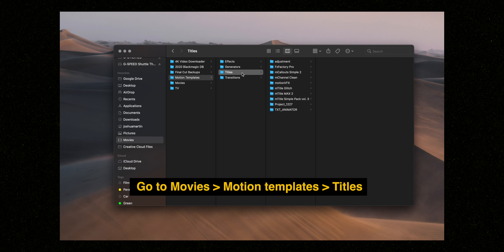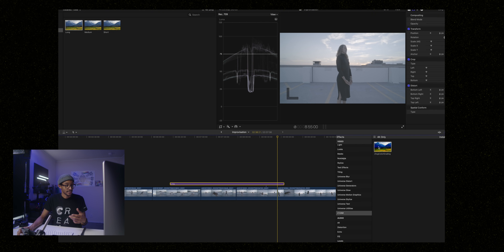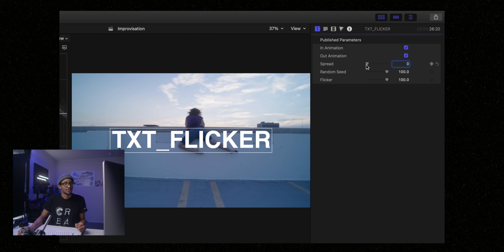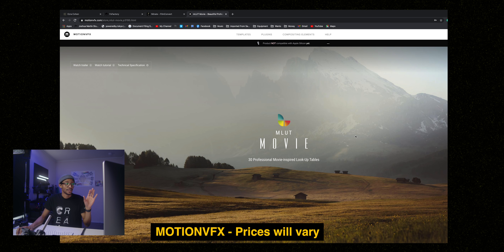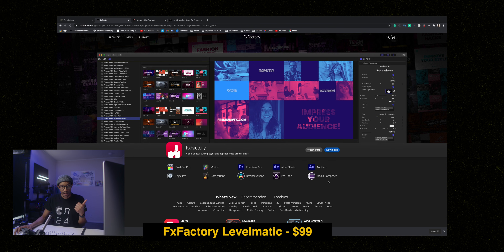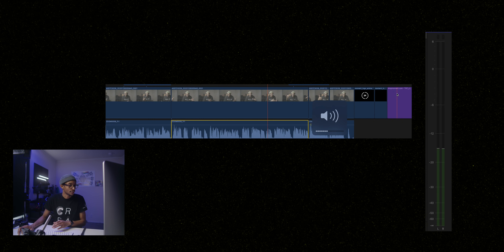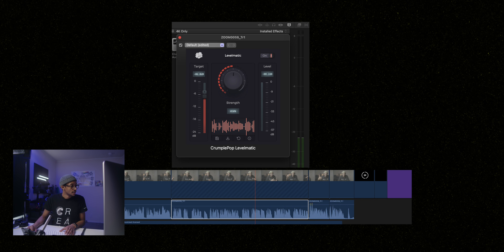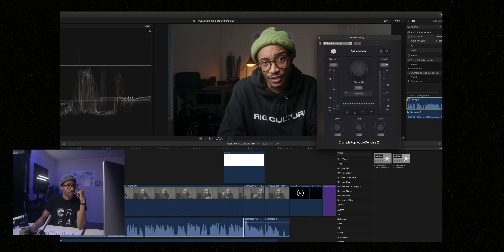5 Final Cut Pro Plugins Every Filmmaker Needs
Want to learn more about editing, filmmaking, and photography? Check out Moment lessons!

In this video, I cover dope FCPX txt animations I use by Ezra Cohen, graphic elements from Motion VFX, better audio tools and film emulators to make your video more cinematic!

0:00 - Intro
1:35 - Adding Plugins
2:09 - Adjustment Layers
3:30 - Txt Animator
5:12 - Motion VFX
6:36 - Fx Factory
11:00 - Film Convert